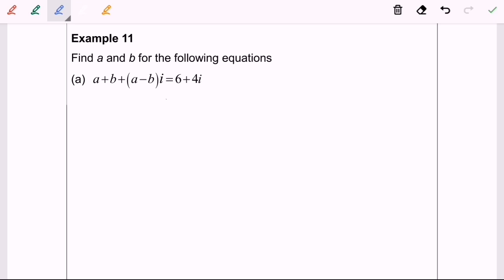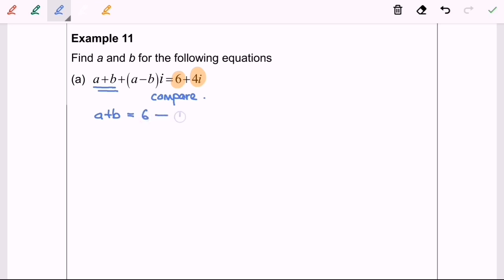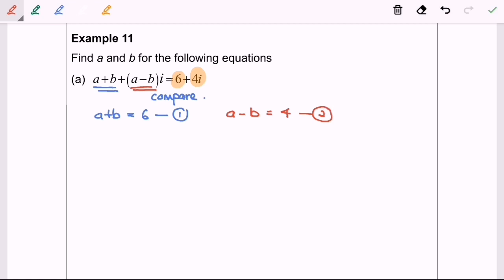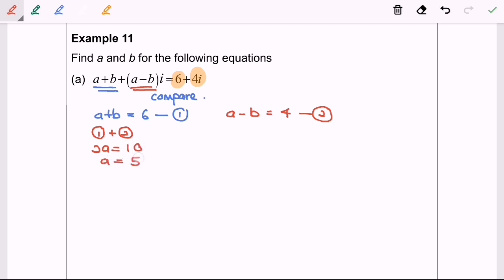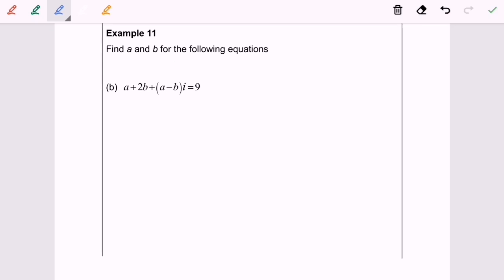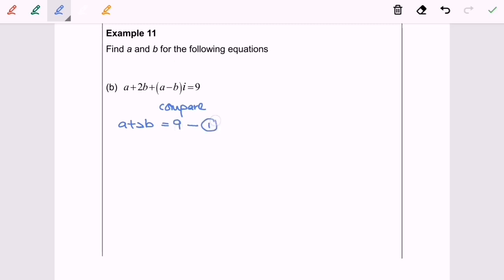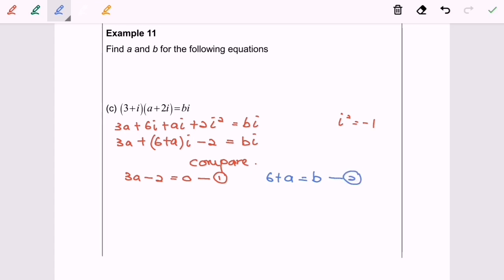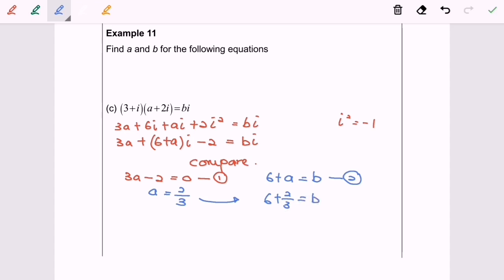T1.2E10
Complex number - Equality of 2 complex number_2